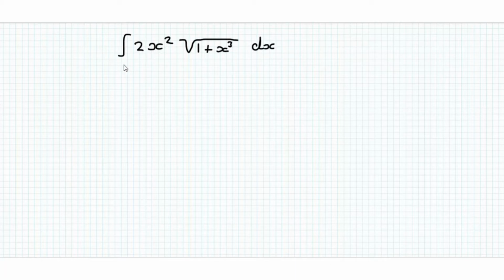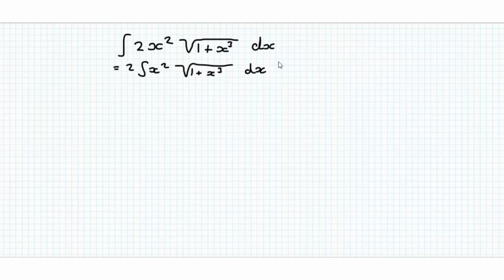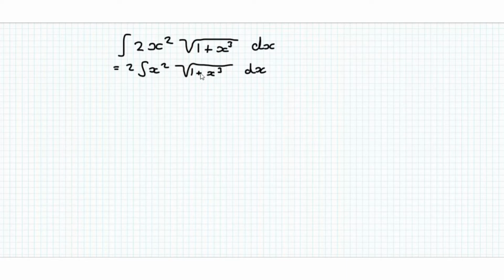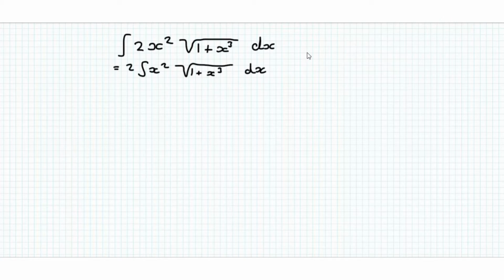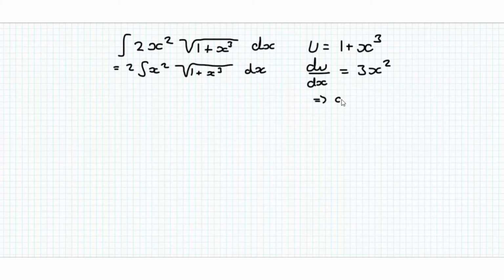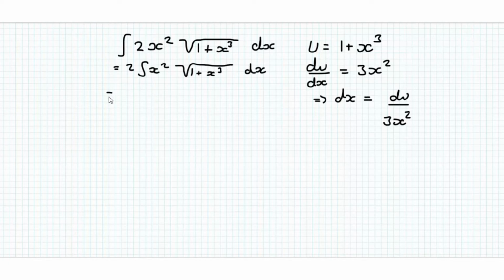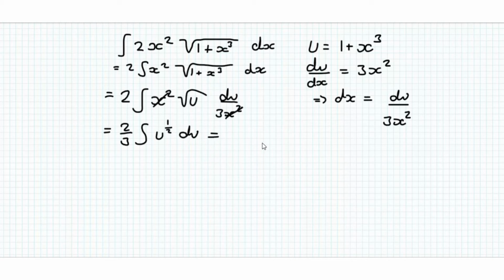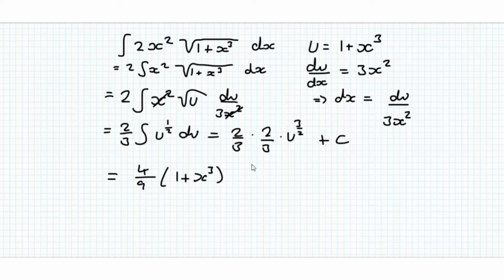Easy integration by substitution example | A Level mathematics tutorials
This example demonstrates the substitution technique describes in previous videos.